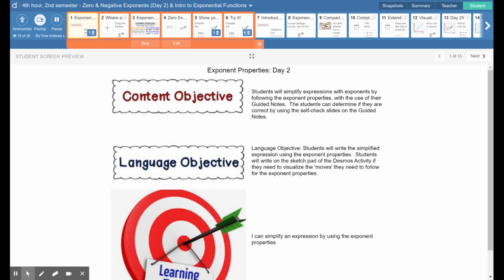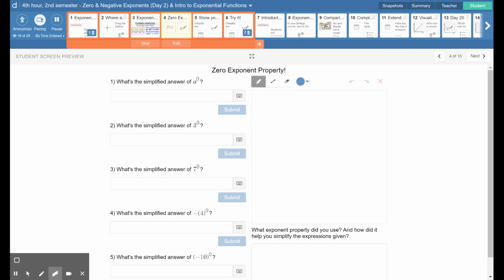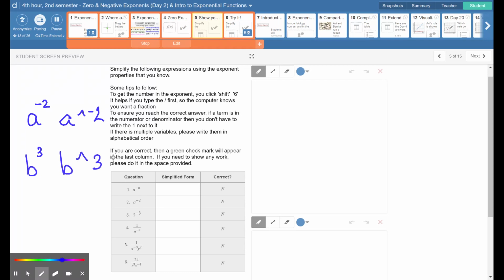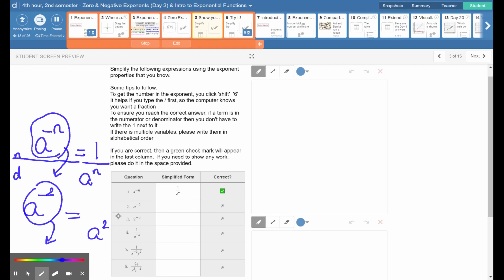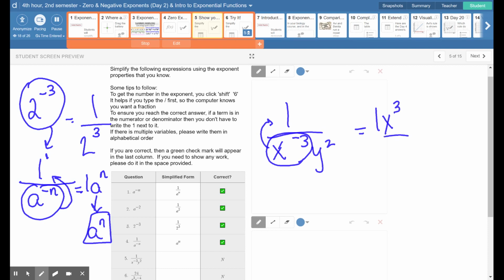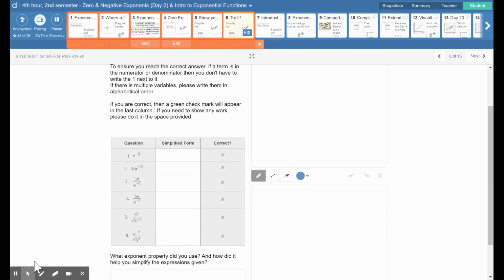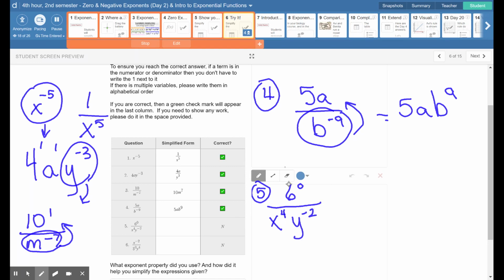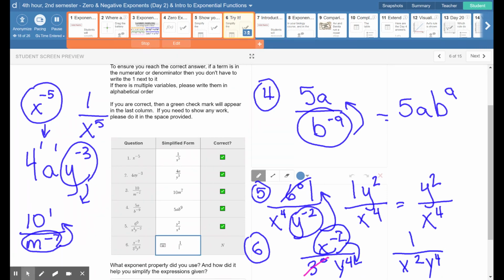Zero and Negative Exponents